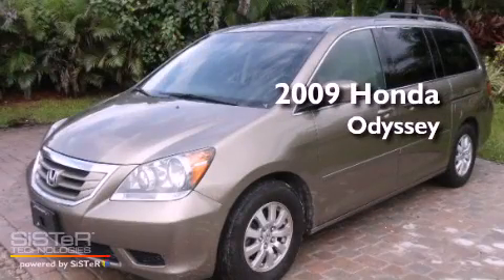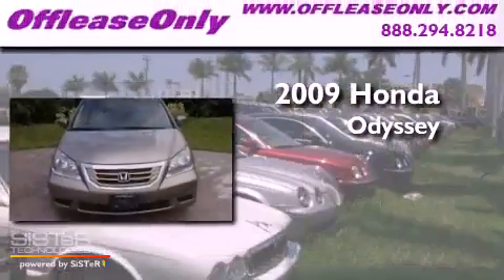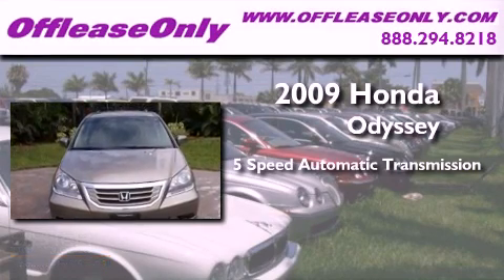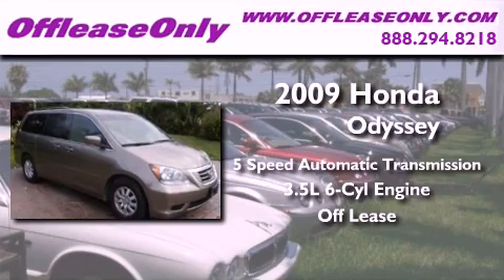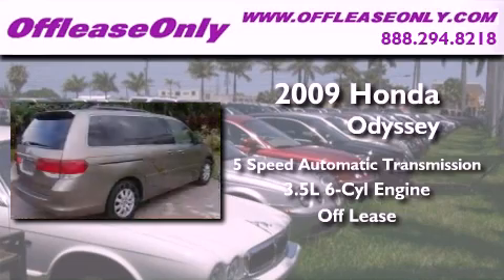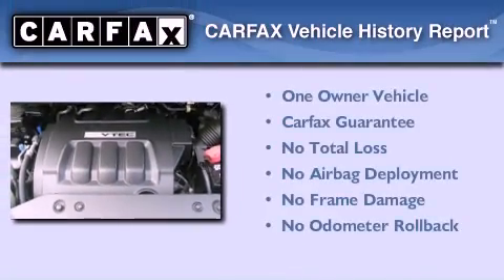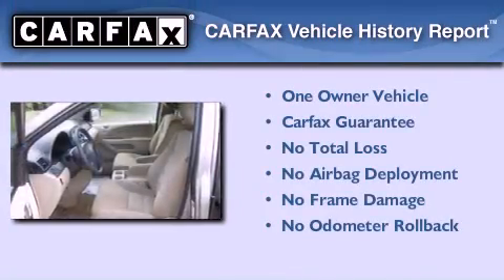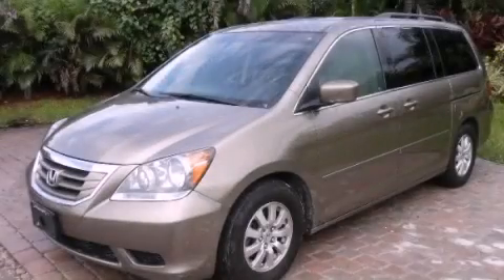2009 Honda Odyssey West Palm Beach FL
Year : 2009

 Make : Honda

 Model : Odyssey

 Engine : Gas V6 3.5L/212

 Trans . : Automatic

 Exterior : Mocha Metallic

 Miles : 44,786

 Interior : Ivory

 Stock : 33456

 Offleaseonly.com

 3531 Lake Worth Rd

 2009 Honda Odyssey Lake Worth FL